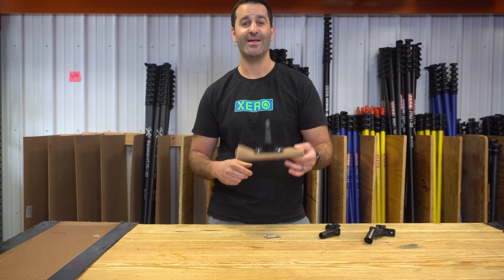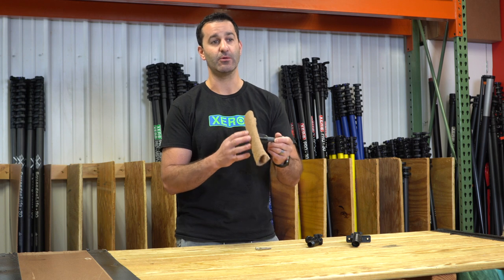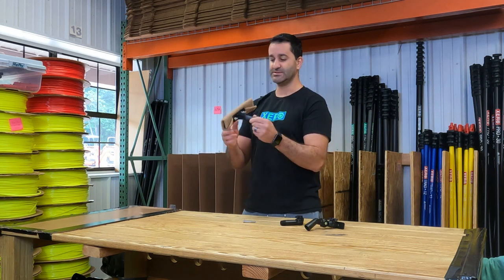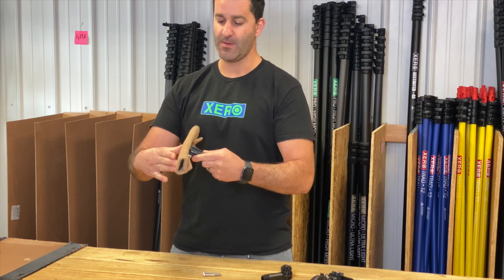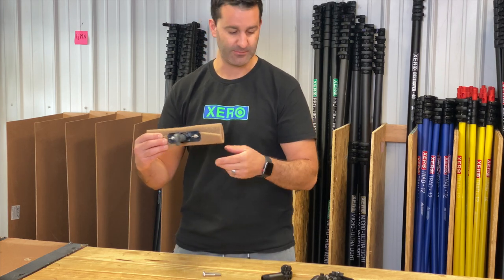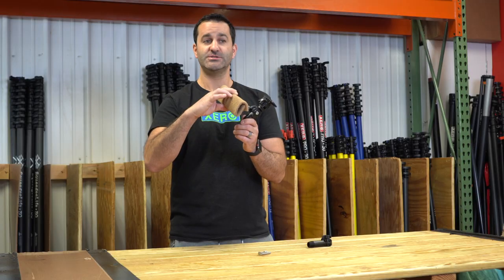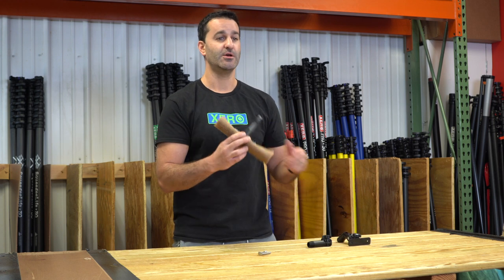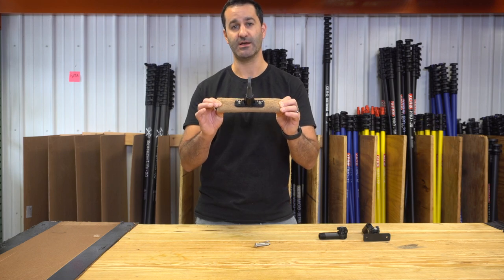Useful Tools - Walnut Scub Pad Holder Kit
Today let's take a look at the World Enterprises Walnut Pad Holder Kit, a great waterfed pole attachment add on. This will give you some extra scrubbing power on the backside of your pole when your waterfed brush just isn't cutting it. These will fit the 6x9 walnut scrub pads which are linked below.